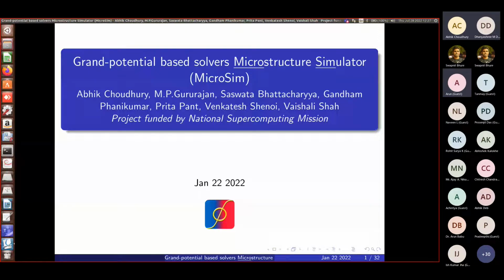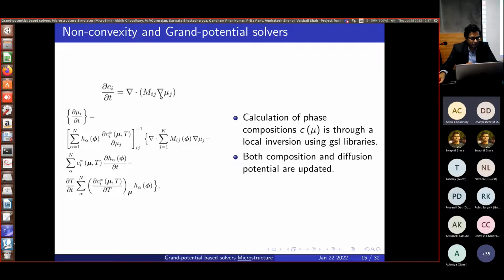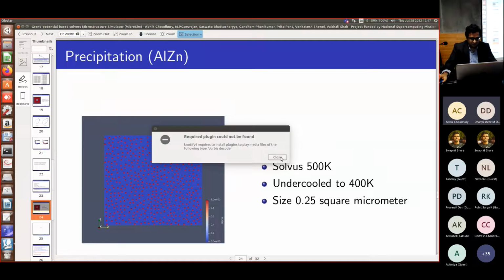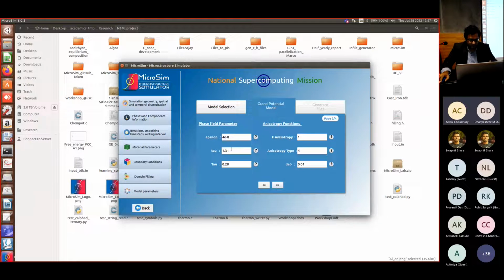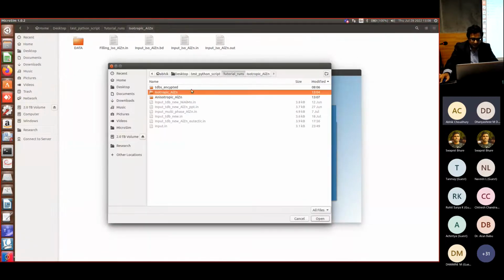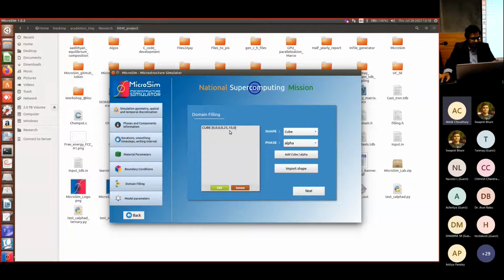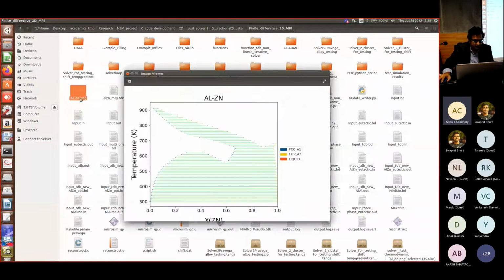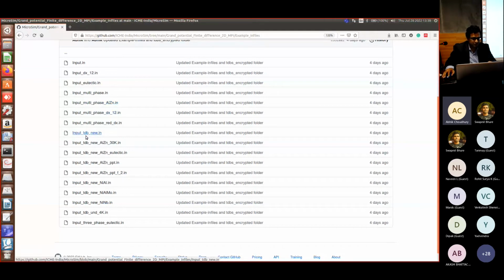MicroSim Workshop 2.0 Day-1 Session-2: Grand-potential based solvers and modelling of real alloys